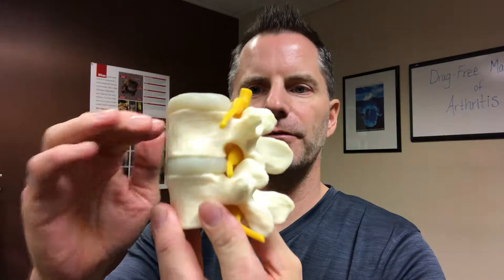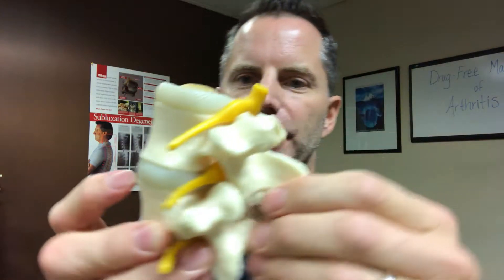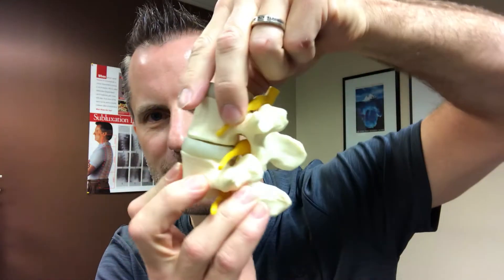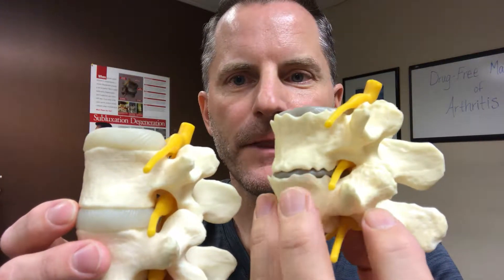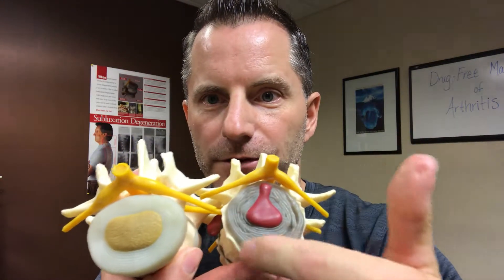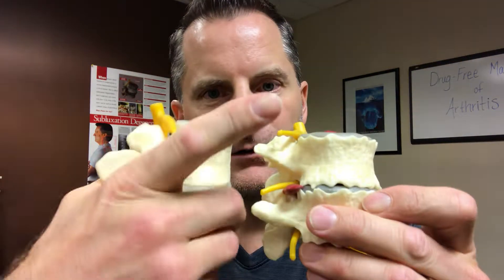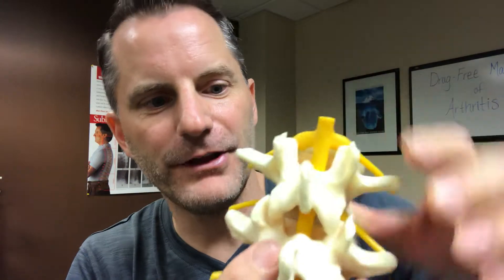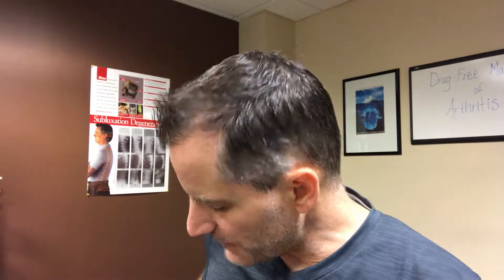Spine Care 101 Video Peters Wellness Chiropractic Goodyear Arizona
A healthy sine is the foundation of a healthy life.  But to care for your spine properly, it's first important to under its structure and function.